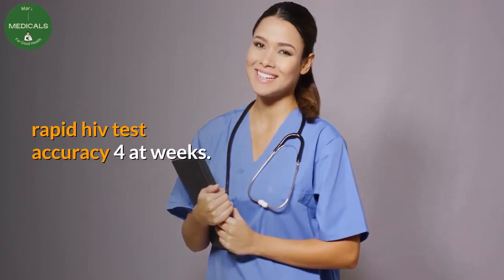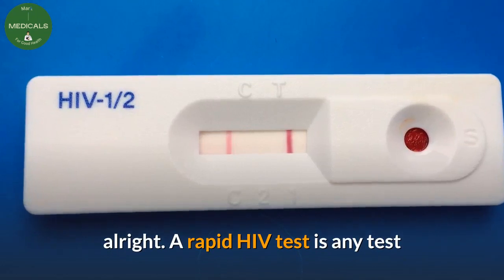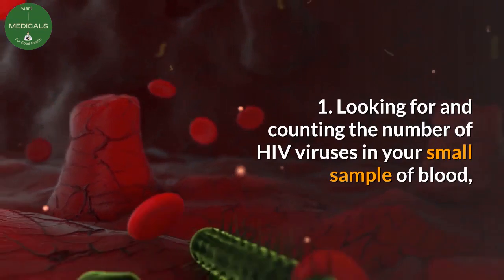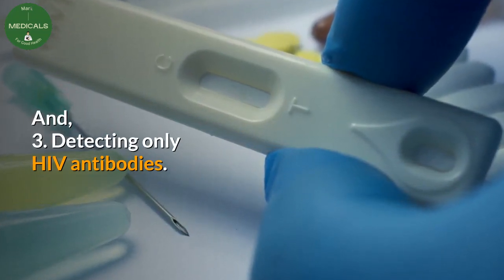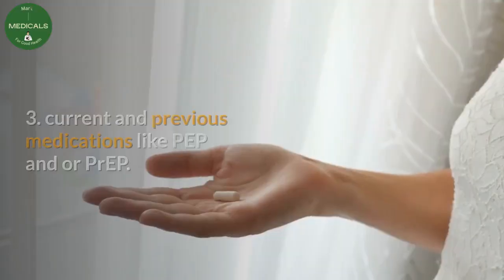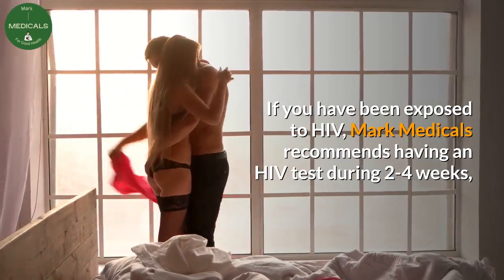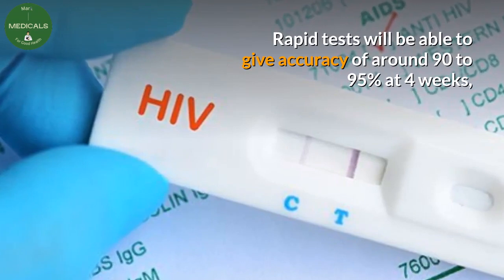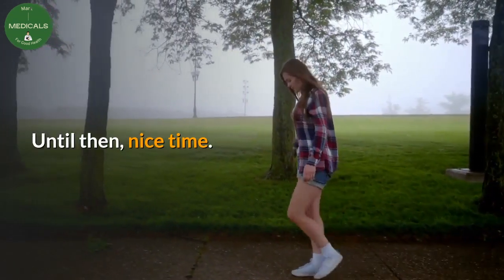rapid HIV test accuracy 4 weeks?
If you recently got exposed to hiv, you may need to consider a rapid antibody test, or call it rapid hiv testing. This video explains rapid HIV test accuracy 4 weeks and goes beyond and talks about other HIV tests.

Desclaimer.